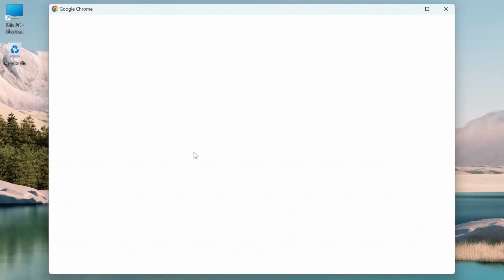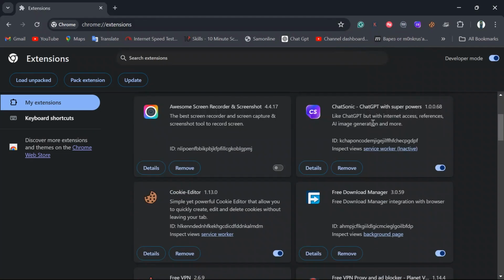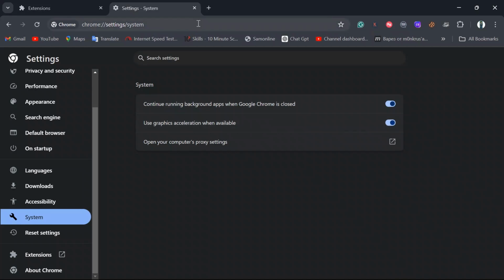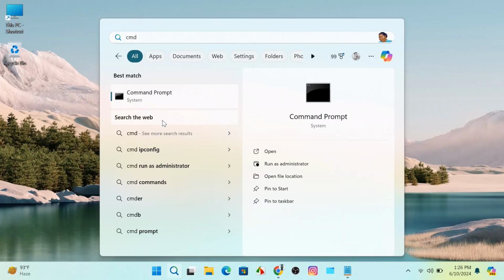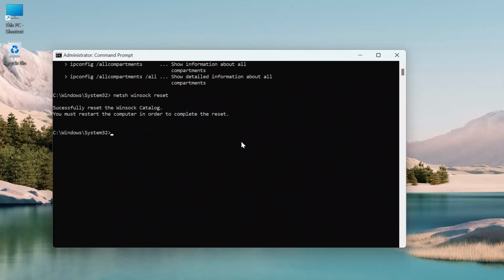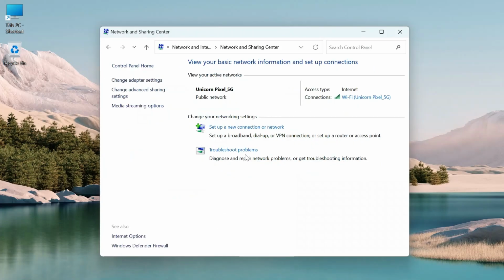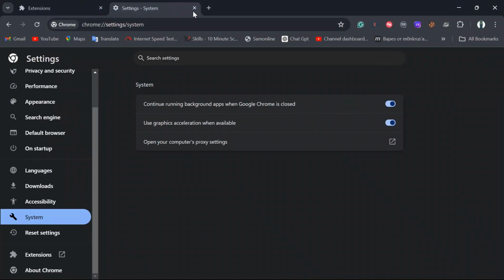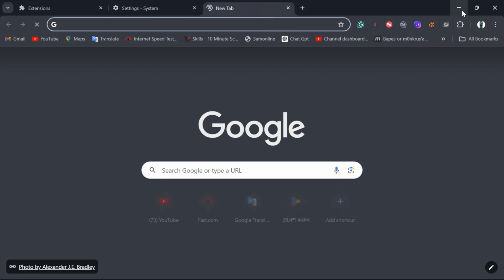How to Fix Google Chrome Slow Downloading | Increase Chrome Speed (2024)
Is your Google Chrome frustratingly slow when downloading files? Don't worry, we've got you covered! In this video, we'll show you how to fix slow downloading speeds in Google Chrome and boost your browser's performance with some simple yet effective tips for 2024.

Slow download speeds can be a major hassle, especially when you're trying to get things done quickly. Whether it's for work, school, or entertainment, having a slow browser can disrupt your productivity. This tutorial will help you identify and resolve the issues causing slow downloads, so you can enjoy a smoother, faster browsing experience.

In this video, we'll cover:

Common reasons for slow download speeds in Google Chrome
Step-by-step guide to optimizing Chrome settings for faster downloads
How to clear cache and cookies to improve browser performance
Tips for managing extensions and plugins that may be slowing down Chrome
Advanced techniques to increase Chrome speed and efficiency
Follow along as we walk you through each step, ensuring you get the most out of your browsing experience. By the end of this video, you'll have a faster, more efficient Google Chrome ready to handle all your downloading needs.

Don't let slow download speeds hold you back any longer. Watch now and learn how to supercharge your Google Chrome browser for 2024 and beyond!